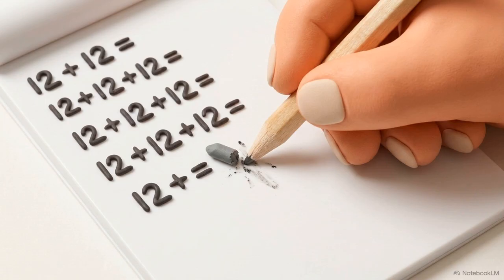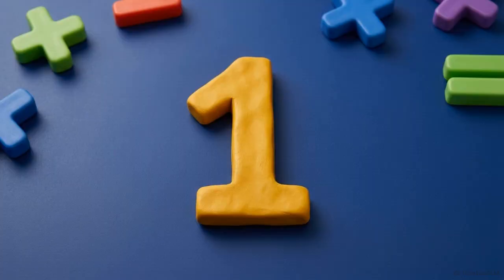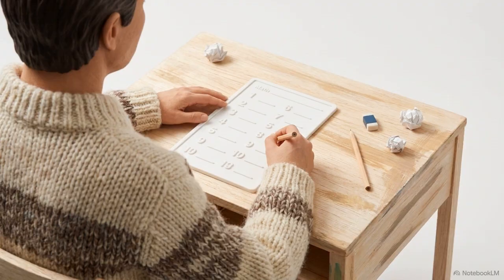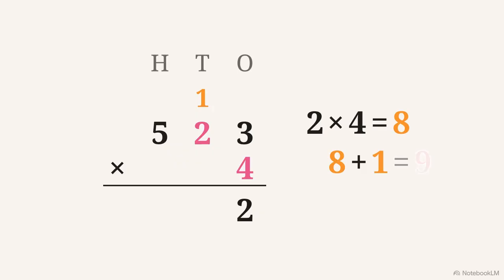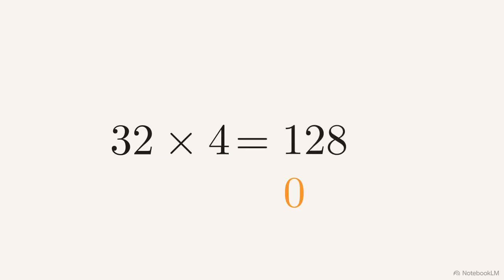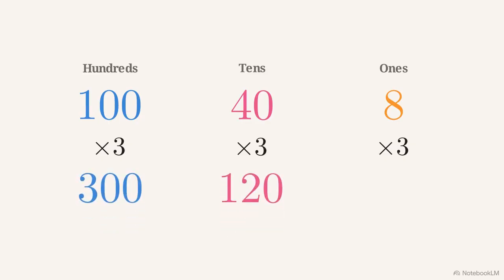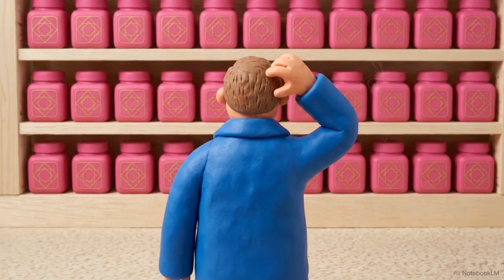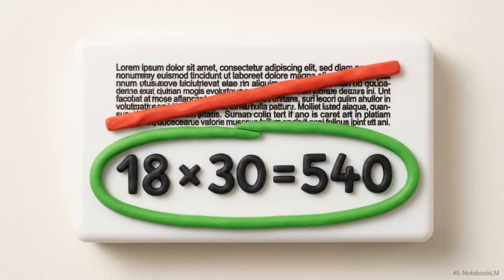Multiplication: The superfast counting hack | Class 3 Maths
In this Special5 Online Tuitions concept-clarity lesson for Class 3 Maths, explore the most powerful trick of understanding multiplication with real life examples. Perfect for CBSE Class 3 Maths students studying 'Multiplications'.